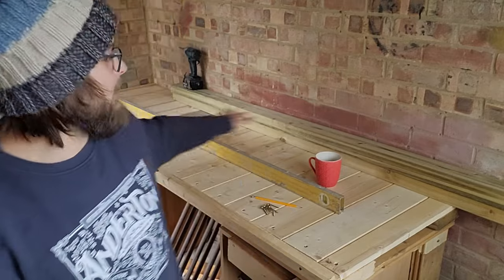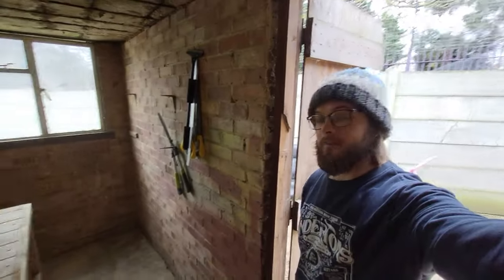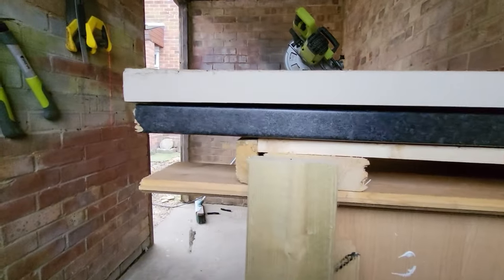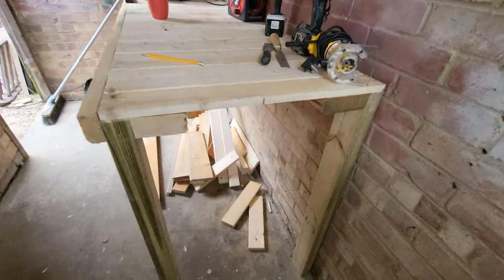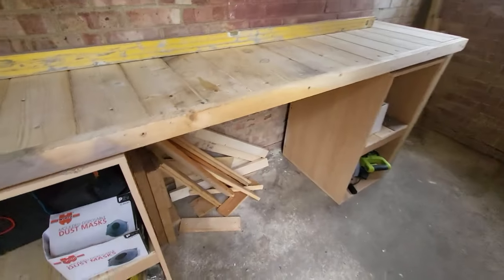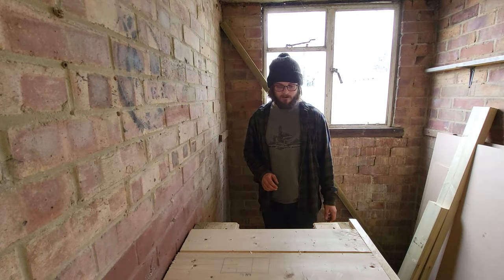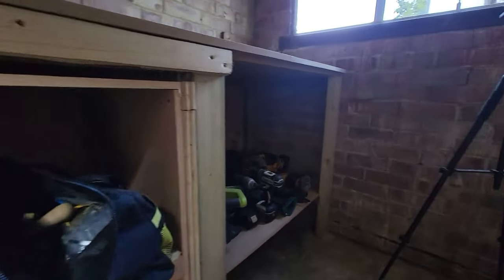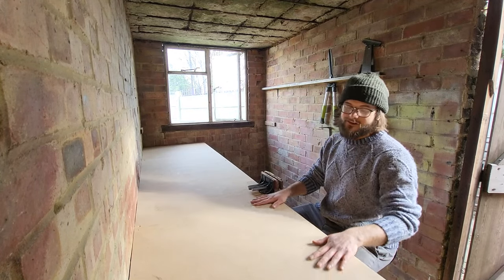Becoming a self-taught Luthier (From Scratch) EP2 Framing a Workbench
Welcome back to becoming a self taught Luthier.
This episode follows me as i build a workbench that I will be using on my journey of Luthiery.

All music/audio in the video is self produced and is subject to no copyright, if you have any interest in any music in any of my videos please let me know in the comments as i may post it somewhere so it is accessible.

if you have any suggestions or feedback please leave it in the comments section for me to see.